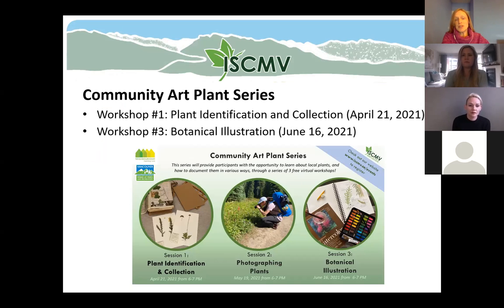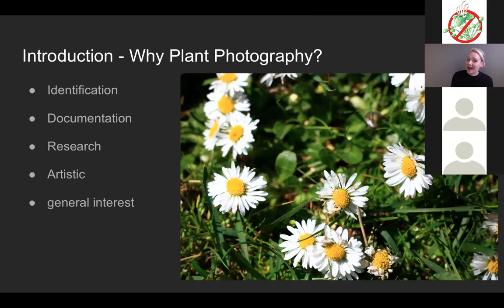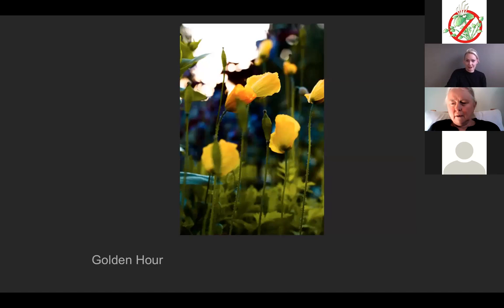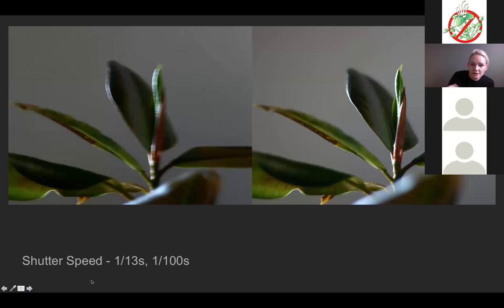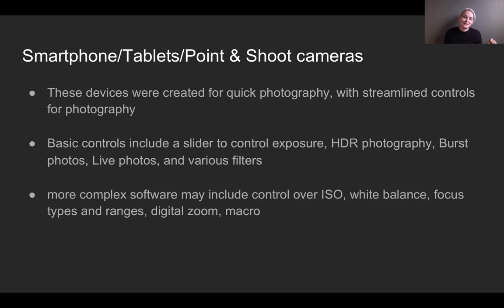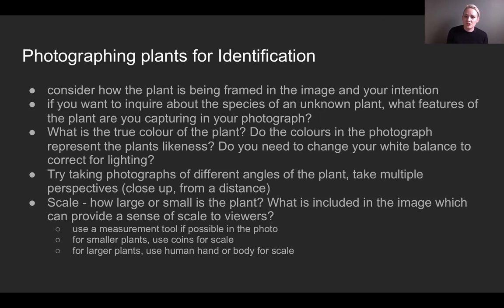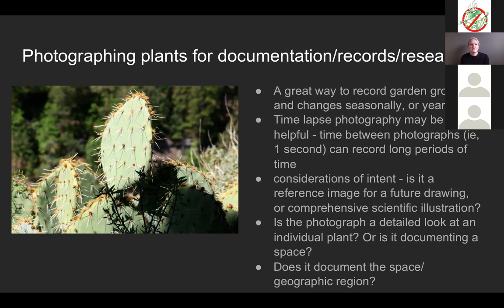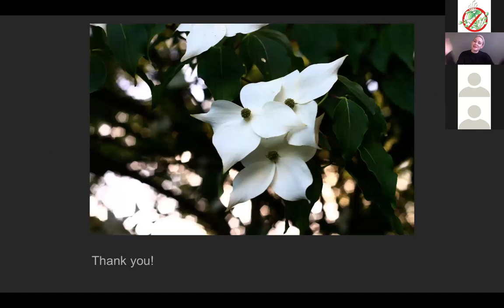Community Art Series - Session 2: Photographing Plants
Join us in our second session of the Community Art Series in learning about how to photograph plants with local photographer Krystle Coughlin Silverfox!